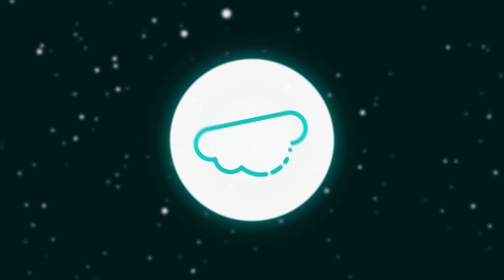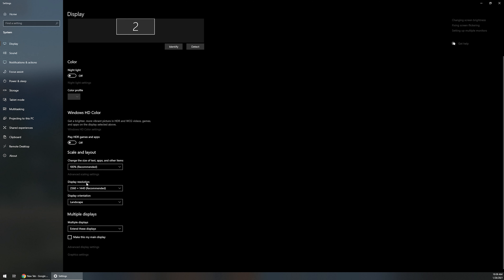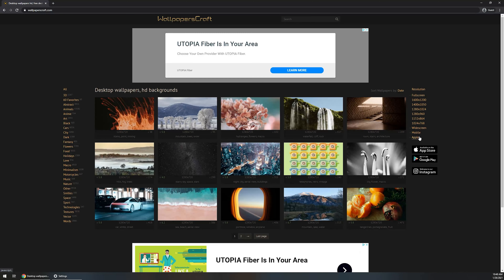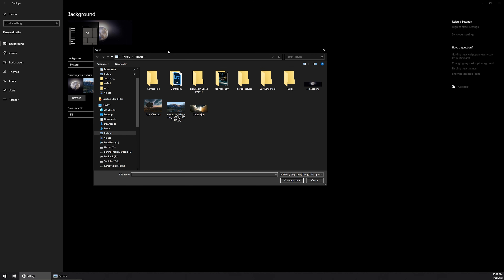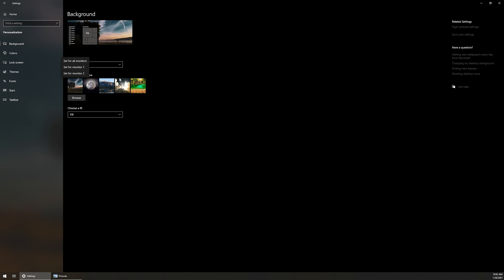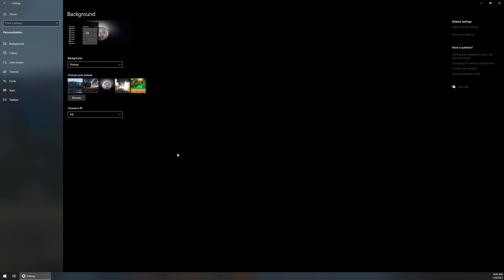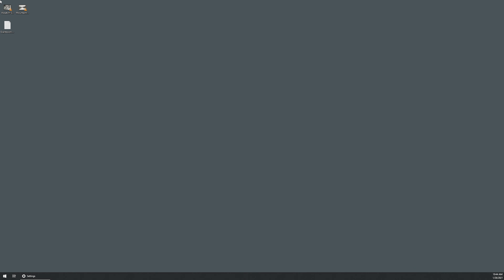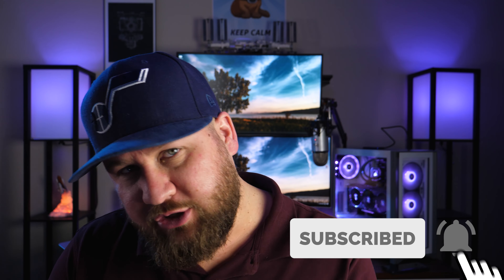How to Change Desktop Wallpaper Windows 10 (including for multiple monitors)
A desktop wallpaper is the image that you choose that sits behind the icons on your desktop. In this video we cover how to look for a proper wallpaper resolution and change it. We also cover how to add different wallpapers to each monitor if you have a multi-monitor setup.